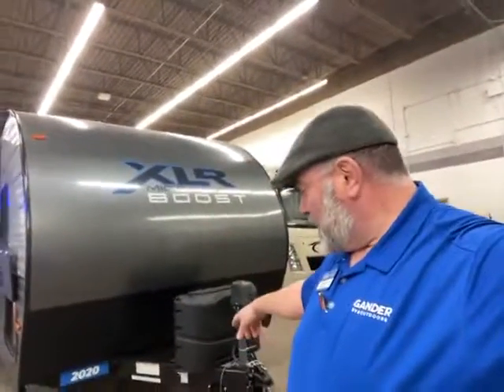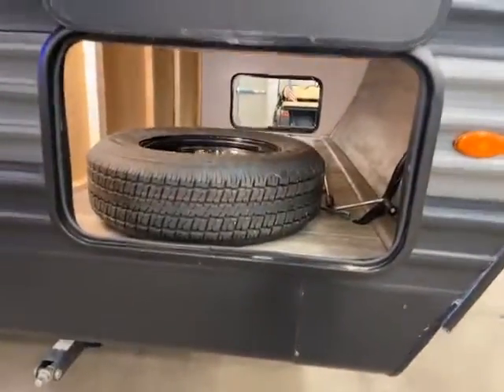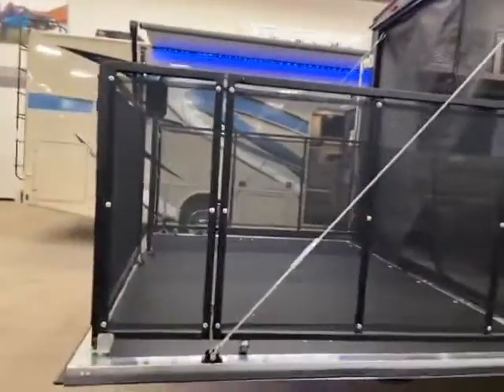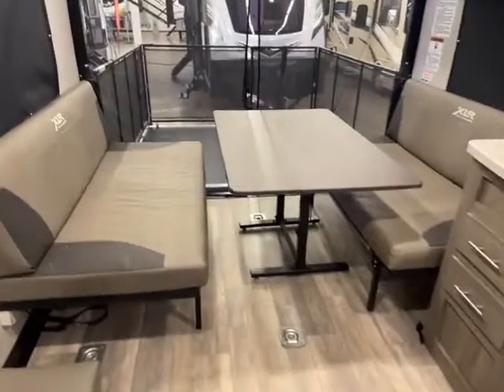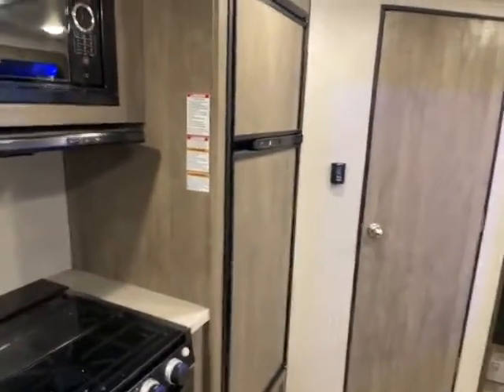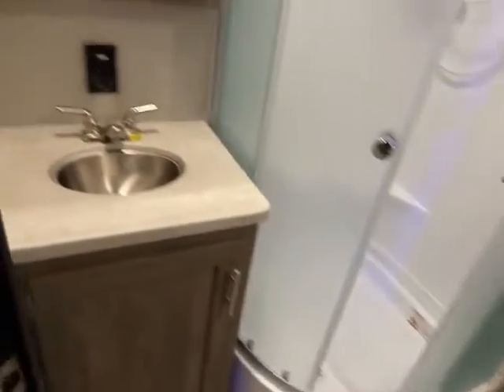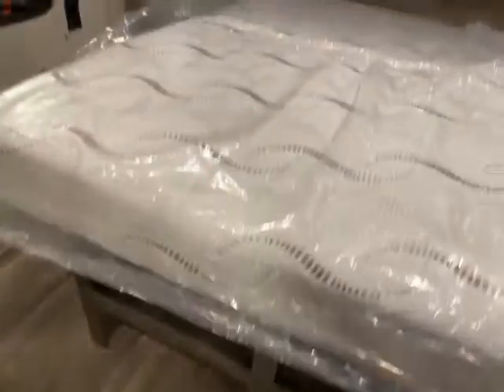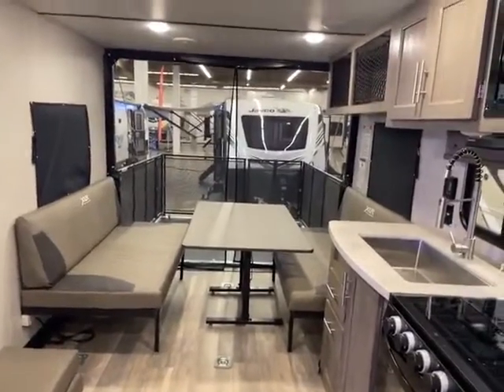2020 CLR BOOST 25LRLE, TRAVEL TRAILER, TOY HAULER, PARTY DECK, PRIVATE BEDROOM.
TAKE A LOOK AT THIS 2020 FOREST RIVER XLR BOOST! WALK THRU BATHROOM, PRIVATE BEDROOM, ELECTRIC FIREPLACE, POWER AWNING AND MORE!

BIG BEN
GANDER RV